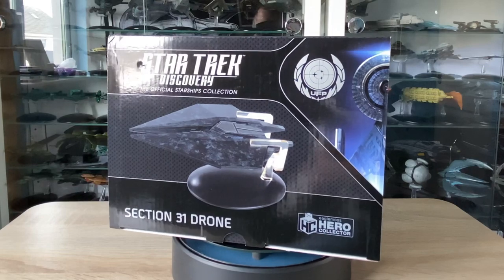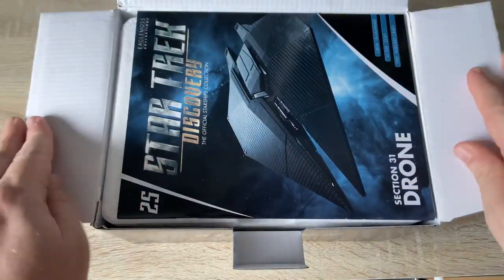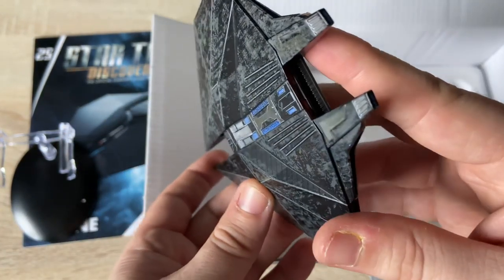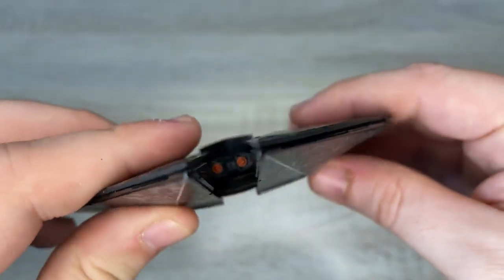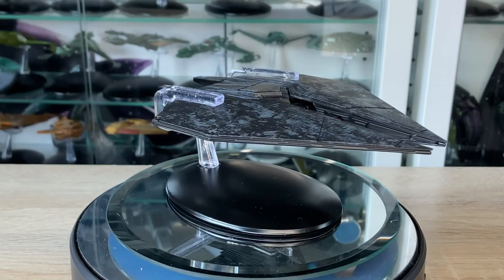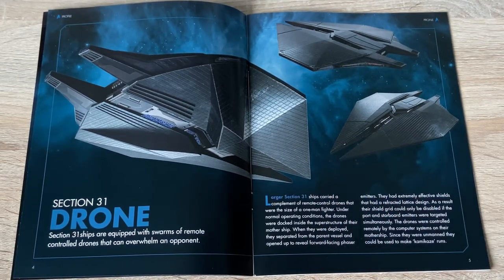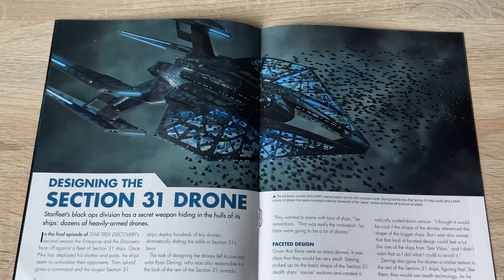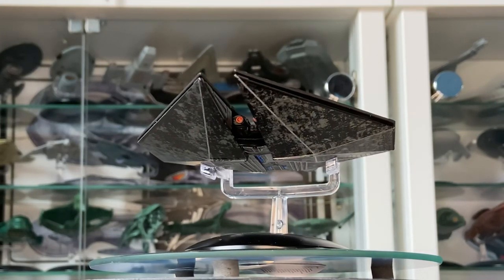Star Trek: Discovery Starships - SECTION 31 DRONE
startrek

Bridge Intro created by:
Tadeo D’Oria

Join me

Community

Cya